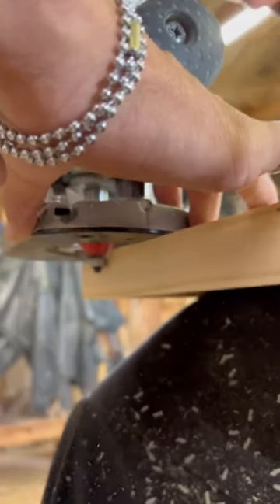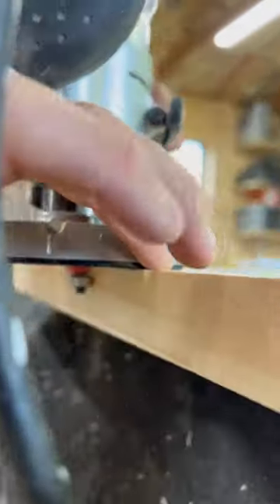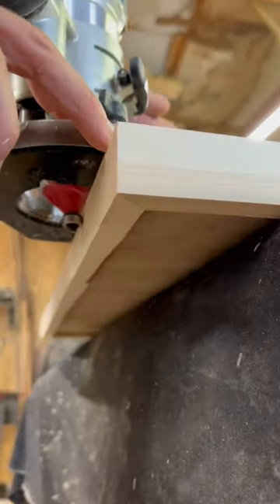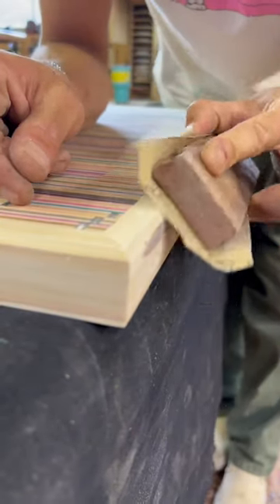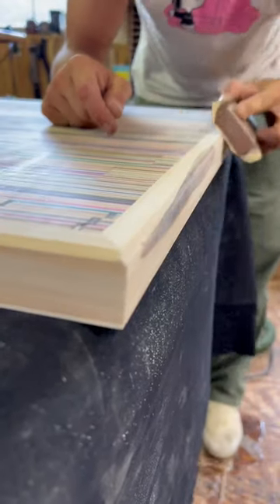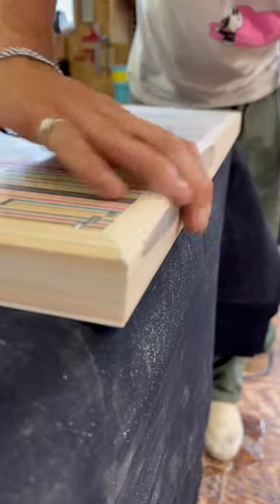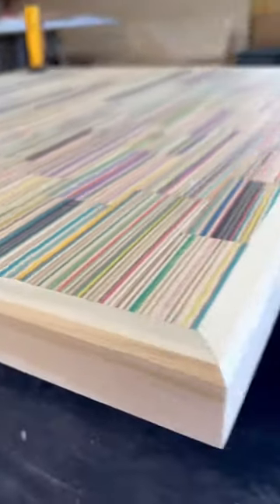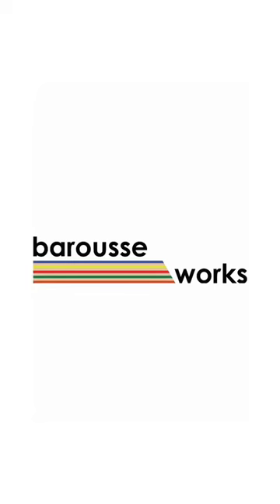Adding the chamfer detail to a custom recycled skateboard countertop ✨